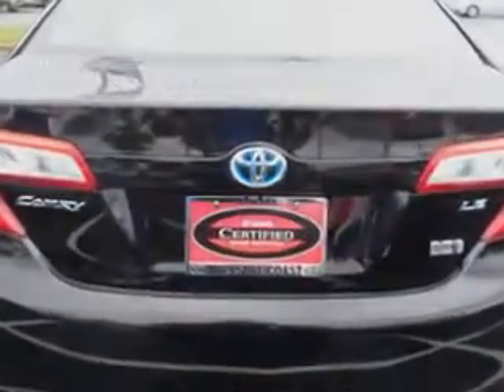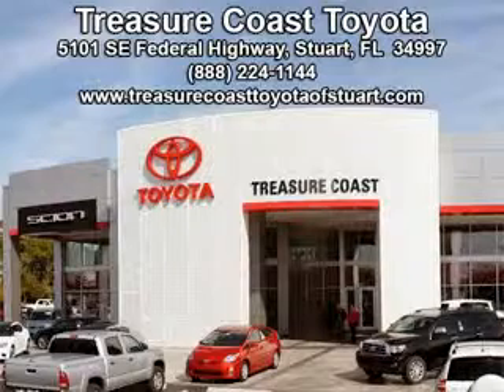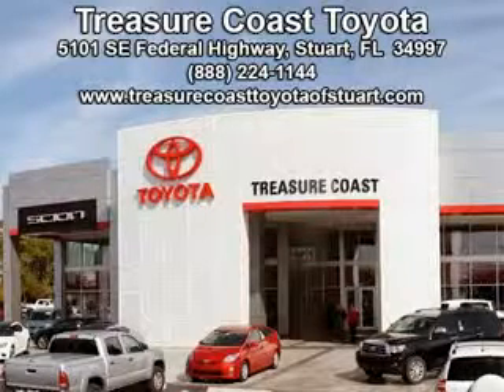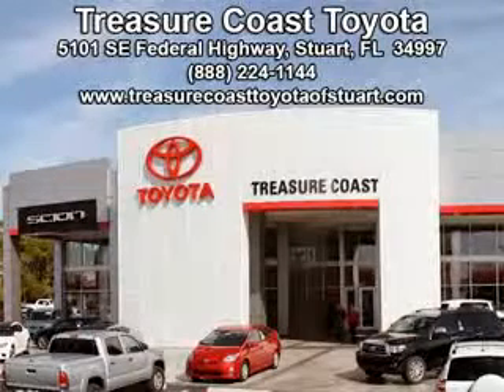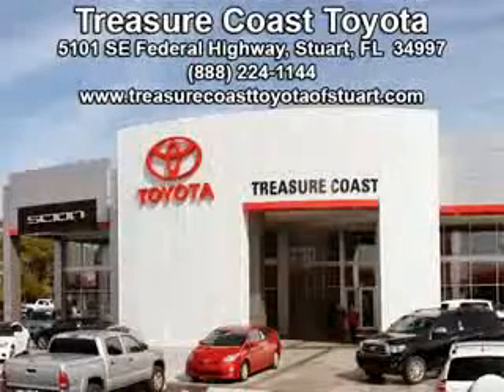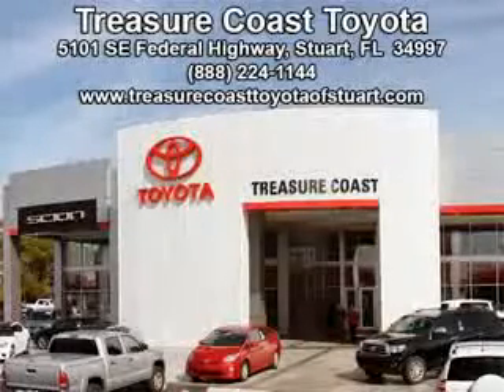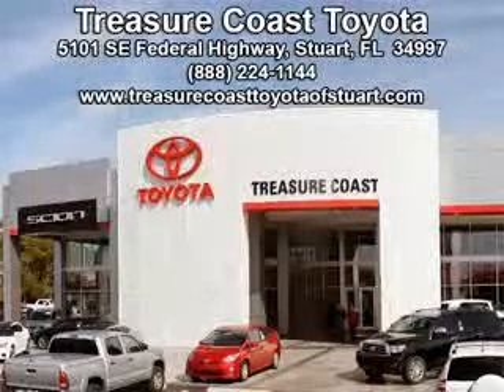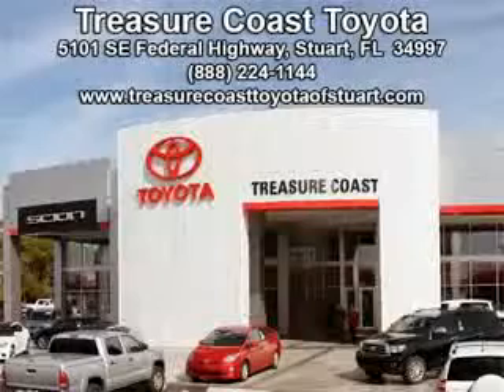2012 Toyota Camry Hybrid Treasure Coast Toyota Stuart, FL 34997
Toyota Camry Hybrid You will love this Black Toyota Camry Hybrid Sedan, equipped with a 4 Cylinder engine and a cvt transmission.
MILES: 65,768
VIN:4T1BD1FK3CU021266

5101 SE Federal Highway
Stuart, Florida 34997